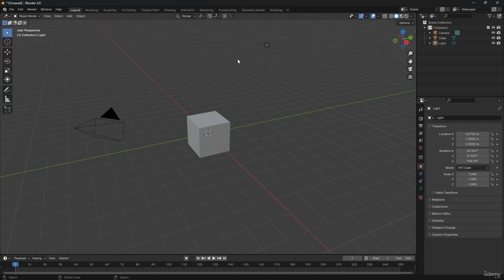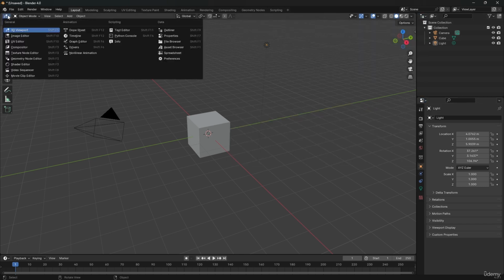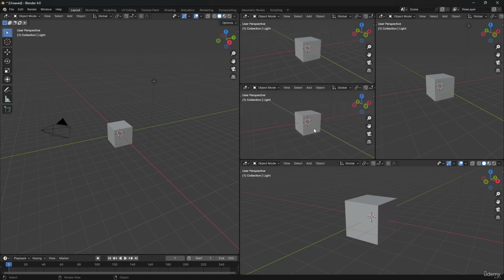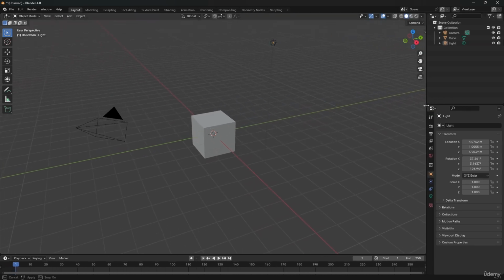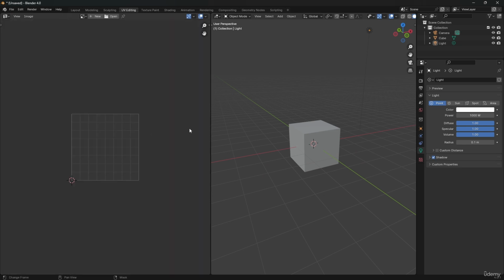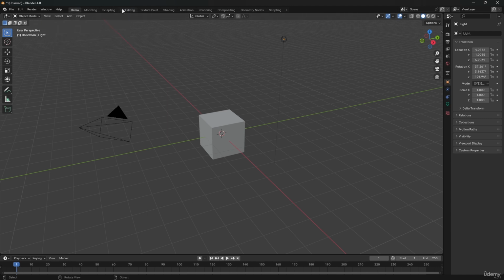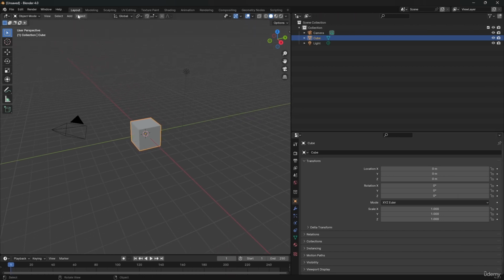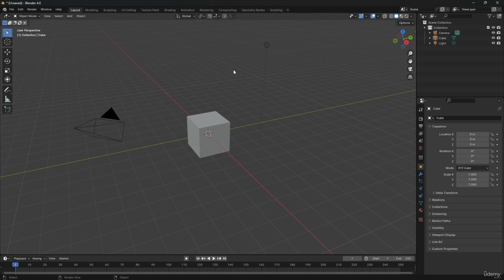3 Interface CustomizationStartup File